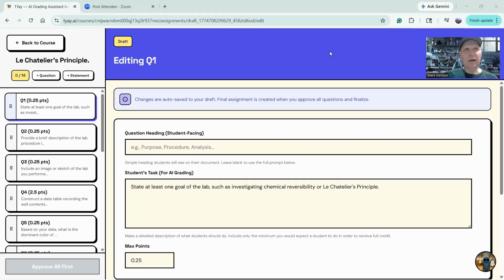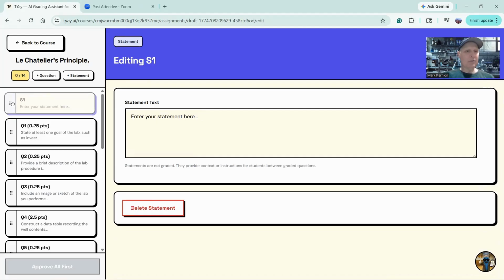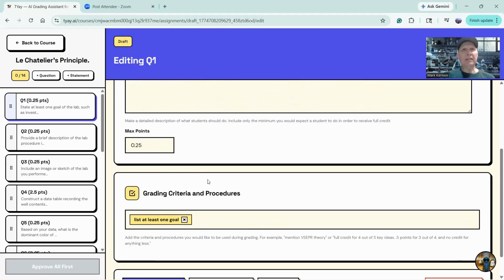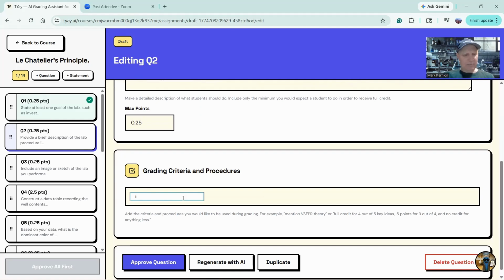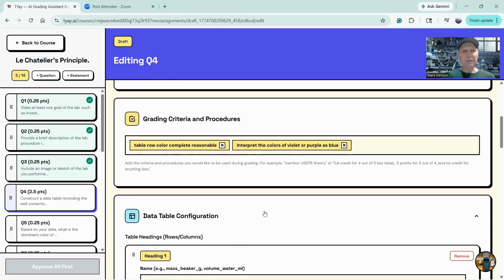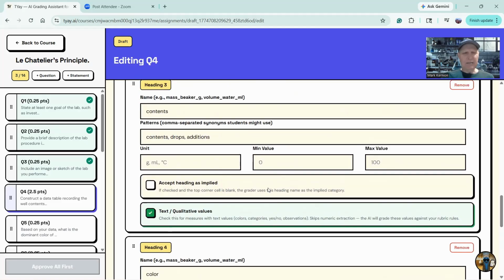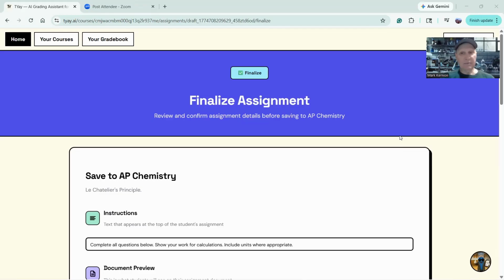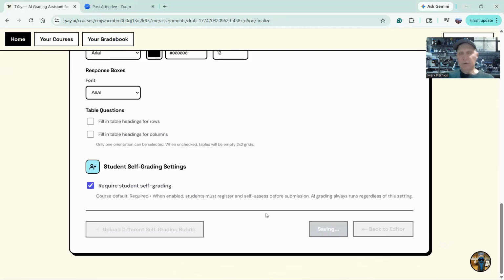How to Build a Smart Assignment on TYay.ai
Spent hours building rubrics only to re-explain them to every student? TYay's Assignment Editor lets you customize AI grading criteria in minutes — here's exactly how it works.

In this tutorial, retired chemistry teacher Mark walks you step by step through TYay's Assignment Editor. You'll see how to review the questions TYay auto-generated from your rubric, customize student-facing prompts, fine-tune grading criteria, configure data tables, and finalize your assignment template — all ready to send to students. By the end of this 11-minute walkthrough, you'll be able to edit and publish any assignment in TYay with confidence.

0:00 - Introduction: What the Assignment Editor does
0:34 - Overview of the assignment editing screen
0:49 - Adding, deleting, and reordering questions
1:41 - Setting student-facing titles and prompts
2:00 - Reviewing and modifying AI-generated grading tasks
2:27 - Adjusting point values and scoring increments
2:51 - Editing grading criteria and procedures
3:27 - Approving questions and moving through the workflow
4:08 - Working through procedure and image questions
5:11 - Configuring data table questions (the key step)
6:17 - Table configuration: headings, qualitative vs. quantitative data
7:18 - Accept implied headings and grading focus settings
8:04 - Data analysis and conclusion questions
8:53 - Finalizing the assignment
9:04 - Document preview and formatting options
9:35 - Table format choices for students
10:03 - Student self-grading before AI evaluation

What You'll Learn:
- How to review and approve the questions TYay auto-generates from your rubric
- How to customize student-facing prompts so students know exactly what to submit
- How to fine-tune grading criteria — including adding subject-specific exceptions (like interpreting "violet" as "blue")
- How to configure data table grading with qualitative vs. quantitative settings
- How to finalize and format the student template with self-grading options

TYay is an AI-powered grading and feedback assistant built for STEM teachers. Upload your rubric and lab write-up, and TYay creates a grading-ready assignment template. Students submit their work, TYay evaluates it against your criteria, and you review the results — saving hours every week on lab reports and assignments.

In this TYay tutorial, a retired chemistry teacher demonstrates how to use the Assignment Editor to customize AI-generated grading rubrics for lab reports. Learn how to edit student prompts, adjust point values, configure data table grading, and set up student self-assessment — all inside TYay's AI grading tool for science and STEM teachers who want to save time on grading while giving better feedback.